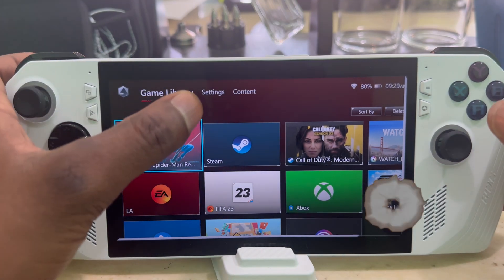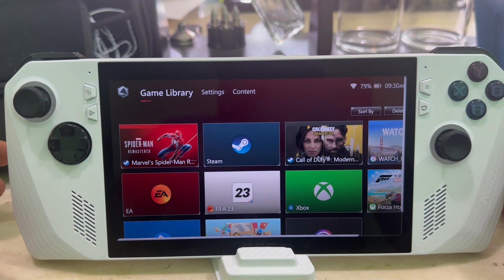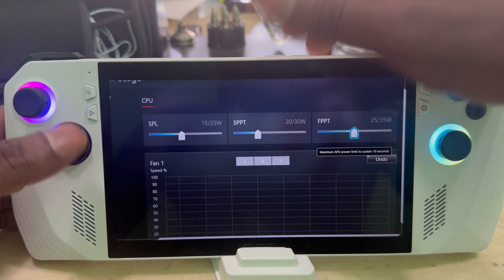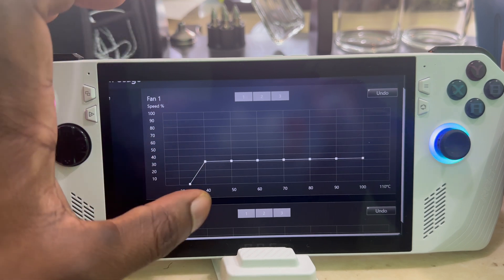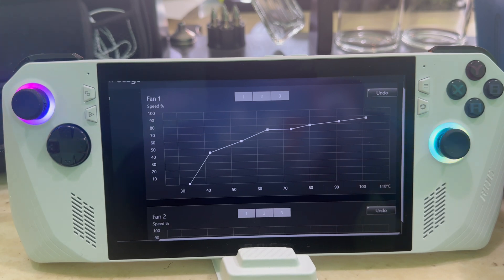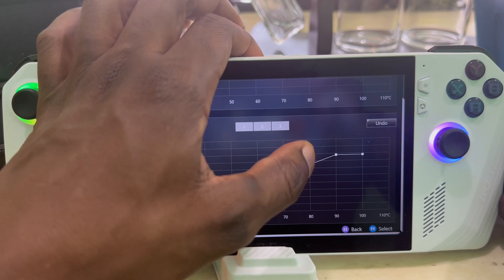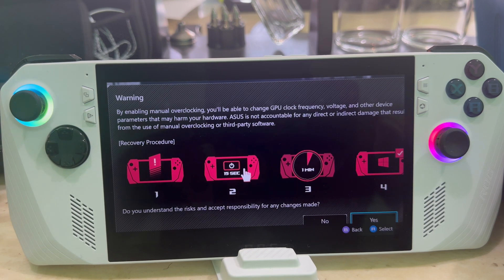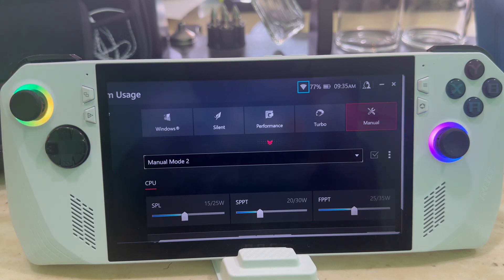Custom Power Profile And Fan Curves On The Asus Rog Ally | Better Performance ￼